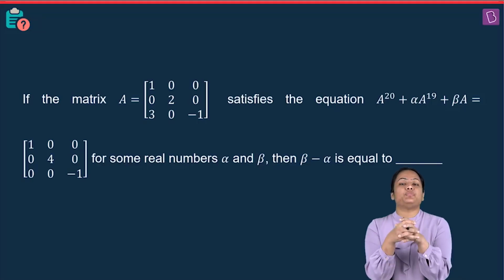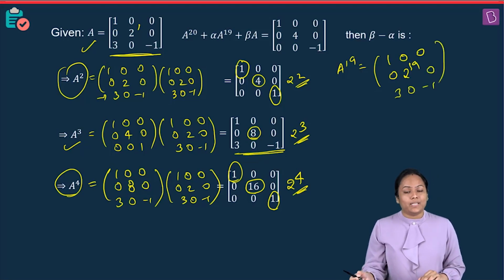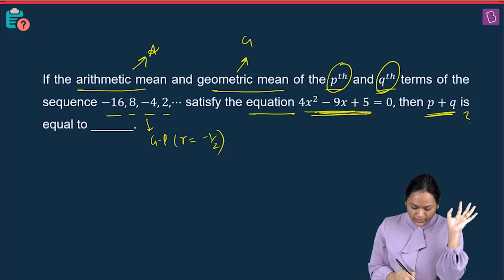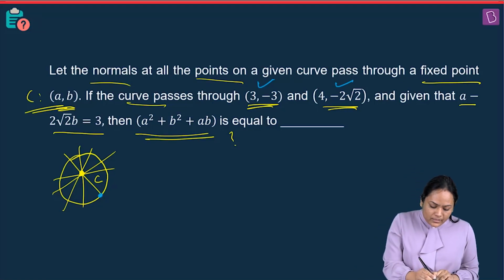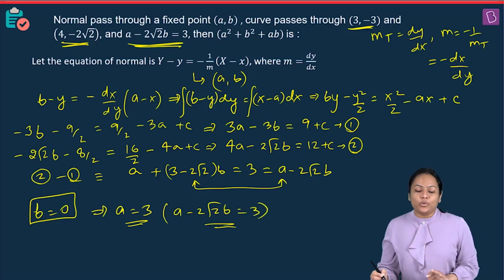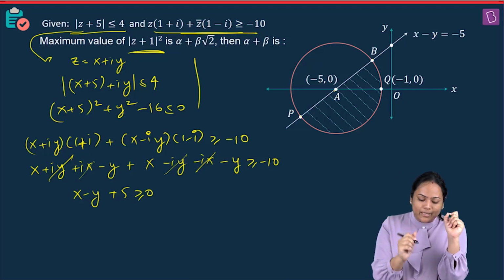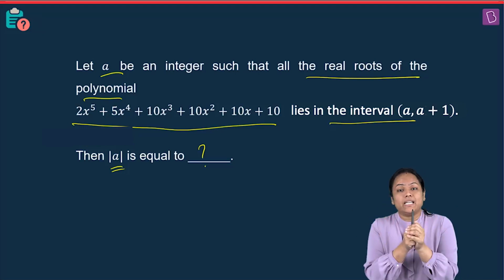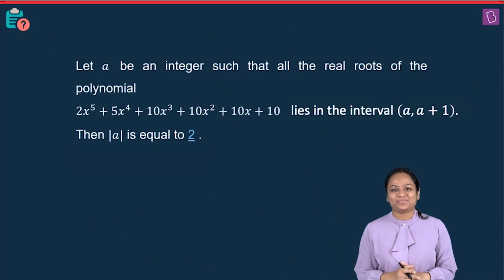JEE Main 2021 | 26th Feb Shift 2 | MATHS | Paper Solutions | Part 6 | Nidhi Ma'am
🚀✍️ Download Chapter-wise Session Notes, FREE DPPs & Chapter Test PDFs Now⬇️
✅ JEE Ranker's Batch This is the sixth part of 'JEE Main 2021 | 26th Feb Shift 2 | MATHS | Paper Solutions'. This video will cover the solutions of the question numbers 6,7,8,9,10 of Section-B from the topics Matrices, Sequence and Series, Differential Equations, Complex Numbers, and Applications of Derivatives with respect to the below attached PDF.

Introduction. 00:00:01 - 0:00:17
Question 1. 00:00:19 - 00:09:26 - Matrices
Question 2. 00:09:28 - 00:14:05 - Sequence and Series
Question 3. 00:14:07 - 00:21:24 - Differential Equations
Question 4. 00:21:26 - 00:29:22 - Complex Numbers
Question 5. 00:29:24 - 00:36:08 - Applications of Derivatives
Conclusion. 00:36:10 - 00:37:47

BYJU'S Online Classes will be conducted by India's Best JEE Teachers. You will get personalized classes to help you spend more time on the topics that need focus. Your doubt resolution is ensured by expert faculty during and after the class. The Daily Practice Problems (DPP) we provide will help you strengthen your concepts by practicing a variety of questions every day. The Notes we provide will help you revise all the topics from all the chapters. BYJU'S All India Test Series (AITS) for JEE shall be conducted once every 3 weeks that will help you gauge your performance at PAN India level and improve your test-taking skills